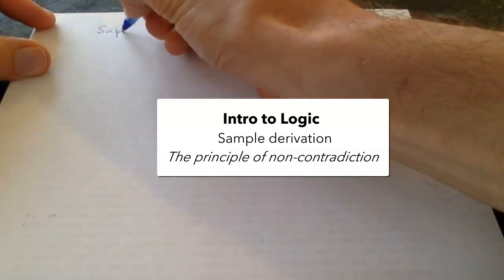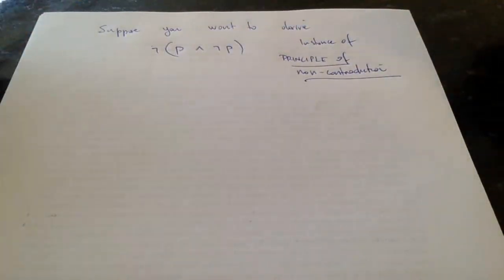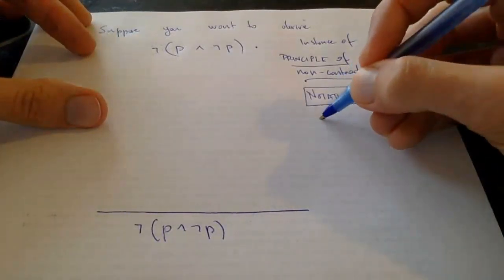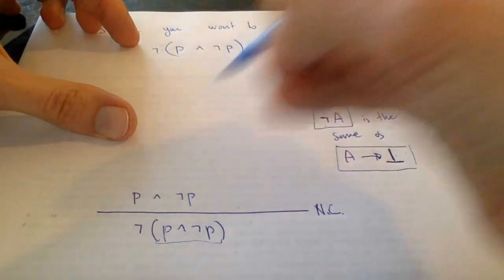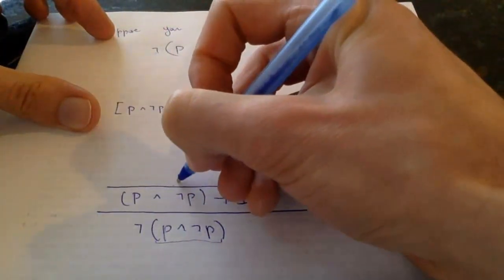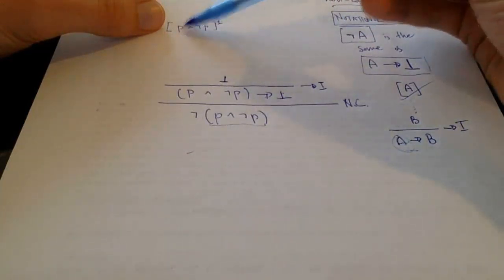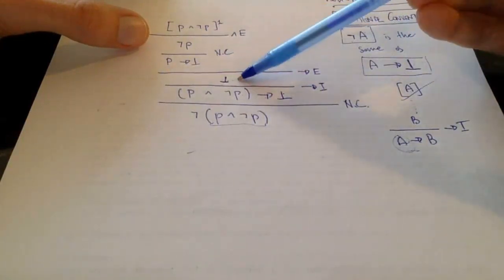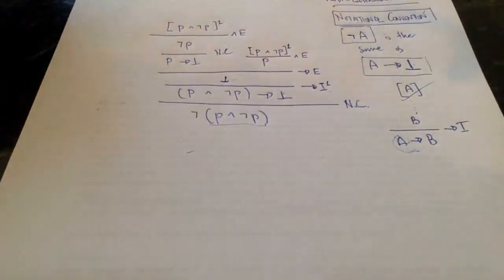Intro to Logic - Sample derivation - Principle of non-contradiction